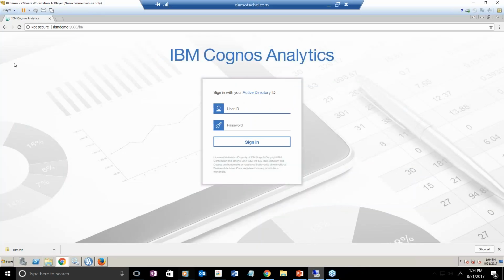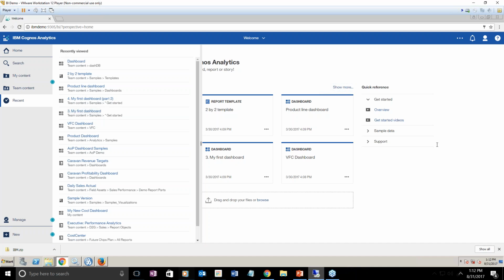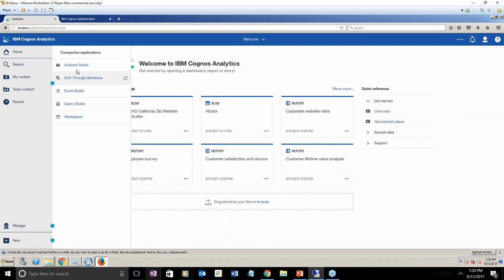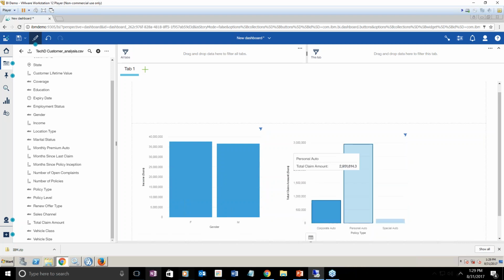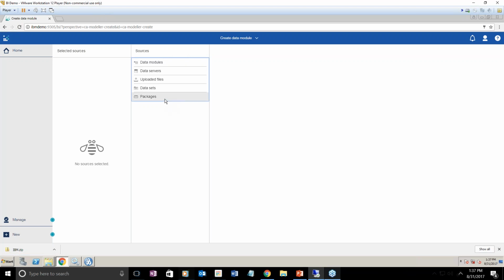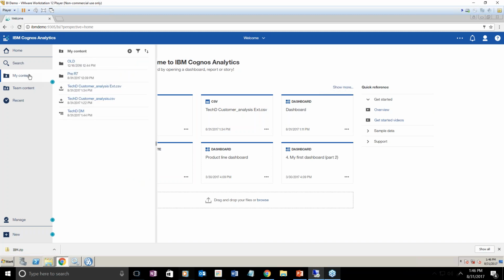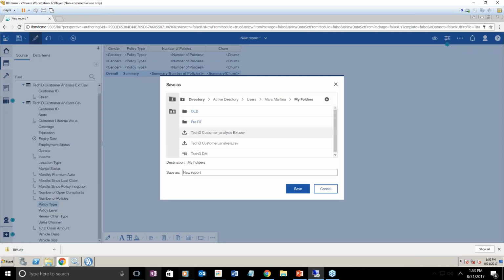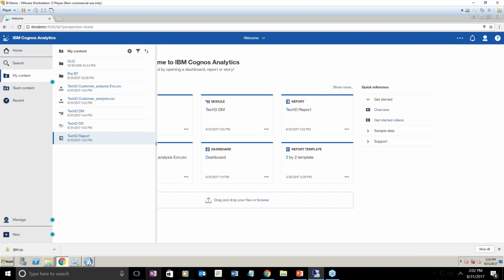Cognos Analytics, R7 Webinar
Review of Cognos Analytics with specific information about new R7 features.